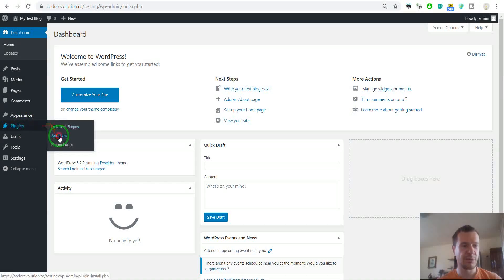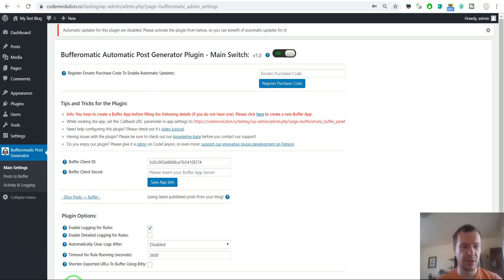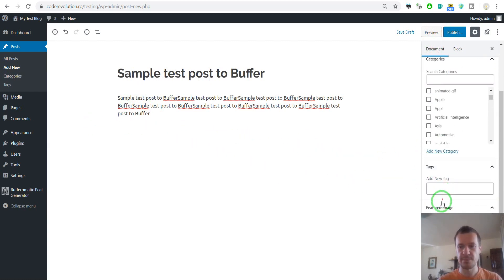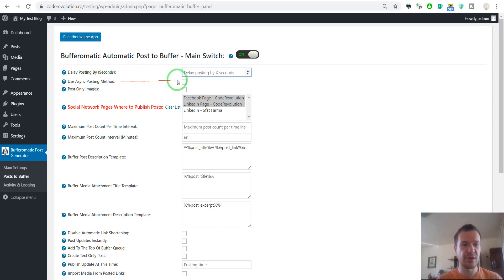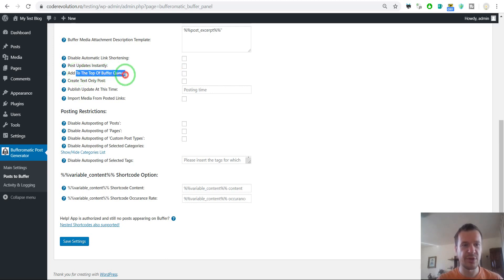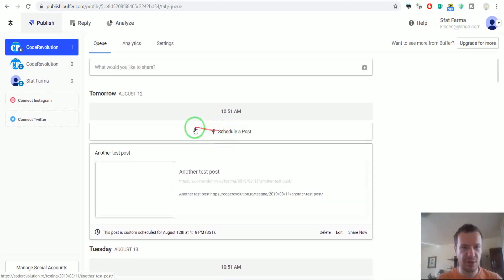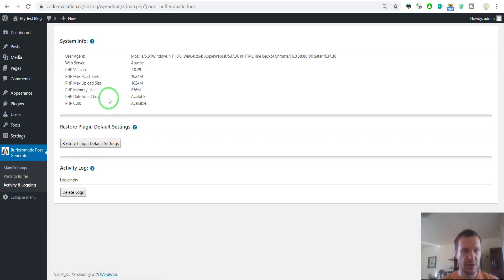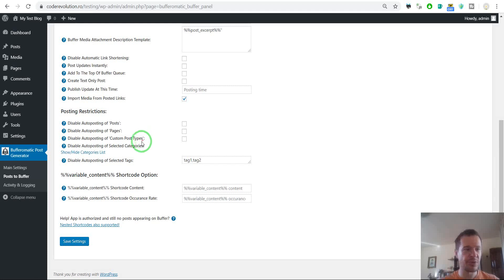Bufferomatic Automatic Buffer Post Generator Plugin for WordPress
This is a tutorial video for the Bufferomatic plugin. It is able to automatically enqueue posts from WordPress to Buffer.
It is also able to post manually existing posts to be sent to Buffer.
The plugin has flexible settings, and is using the official Buffer API in it's functionality.

▶SOCIALS!

Love,
Szabi Kisded